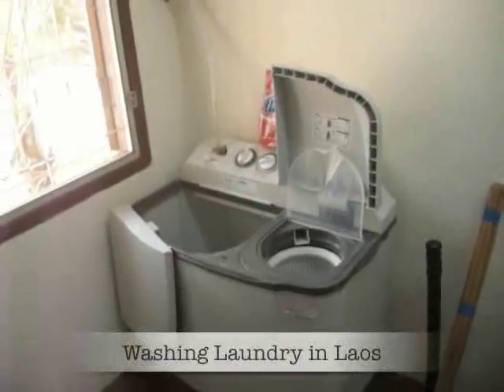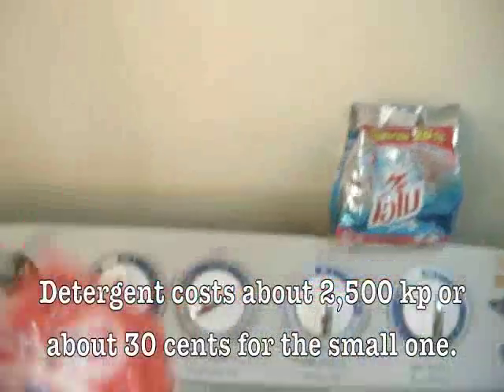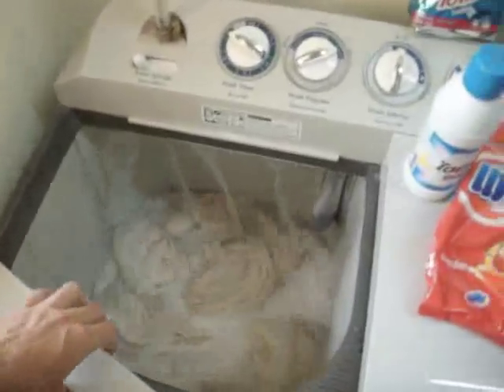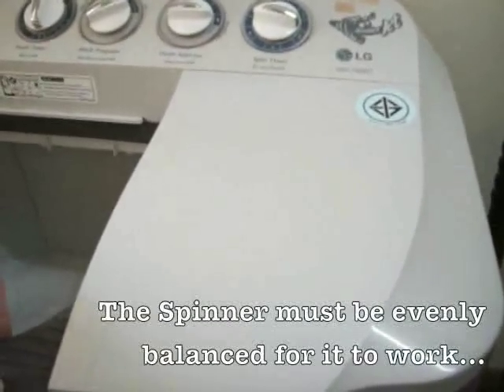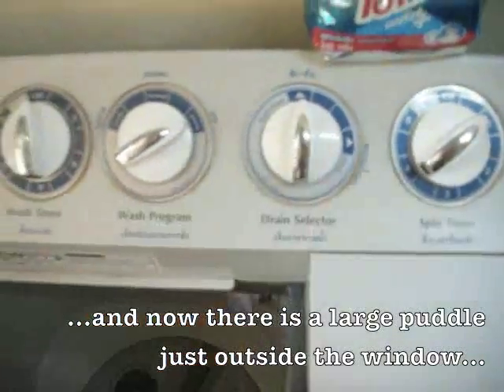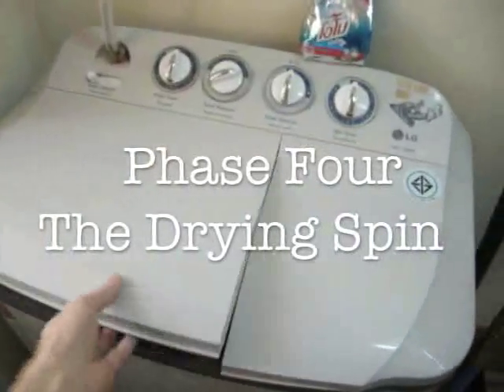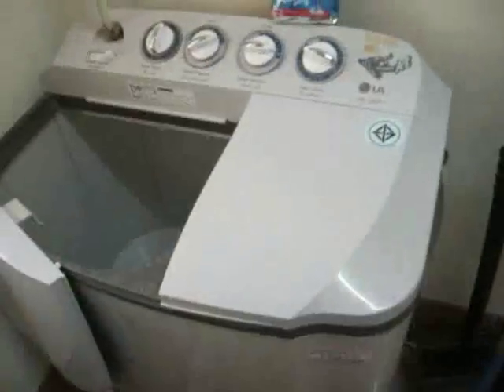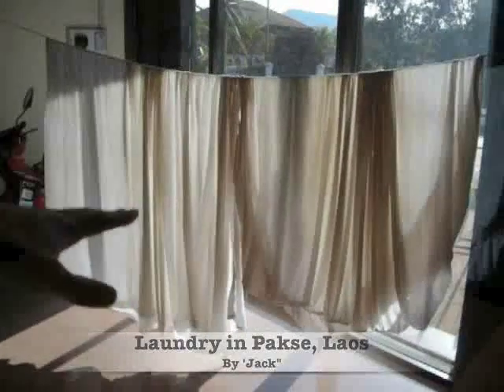Washing Clothes in Pakse, Laos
So, i tried to have some fun with a quick video of how the washing machine works and the way we wash clothes here in Pakse.  First time making a video with iMovie... it might be boring, but i had a ton of fun mixing in stuff with it and playing around with the functions in iMovie.

Also, it gives a glimpse into life here in Laos.